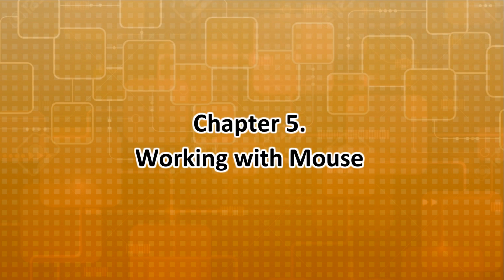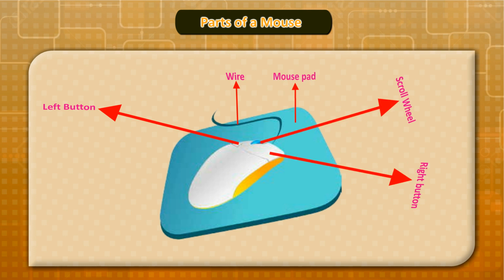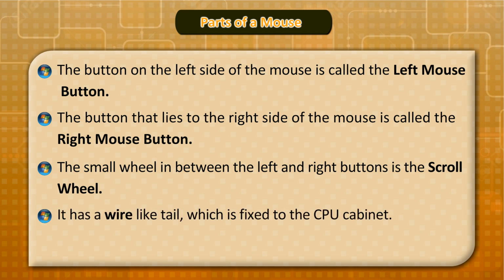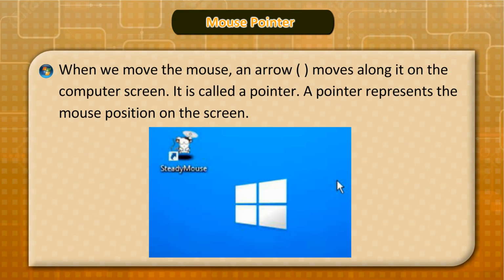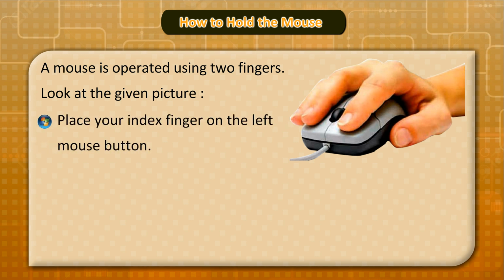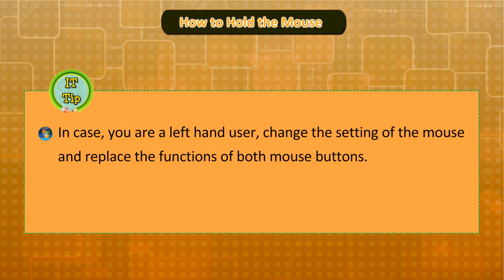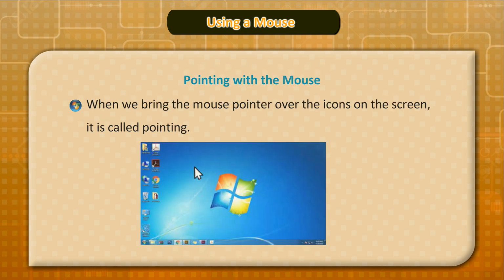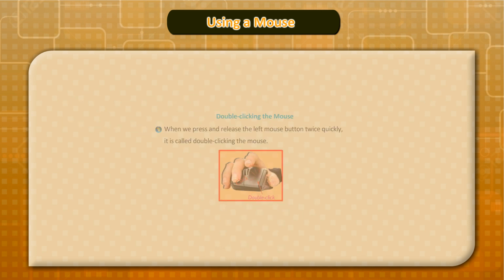Chapter-5 ll Working with Mouse ll Digital India ll Book-1 ll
Chapter-5 ll Working with Mouse ll Digital India ll माउस के साथ काम करना ll  @DigitalIndia